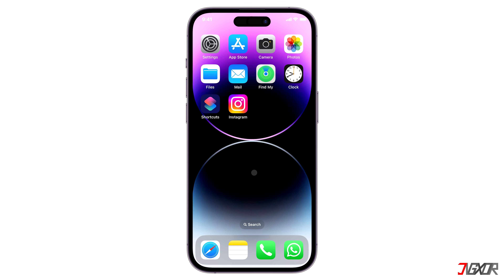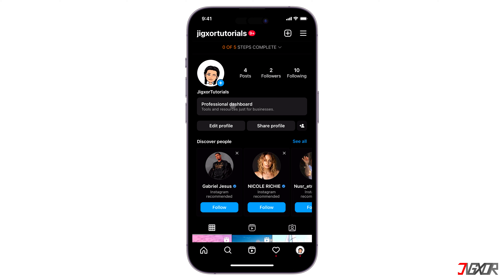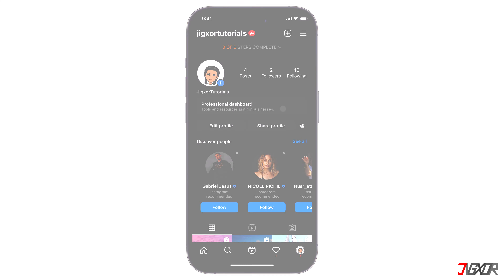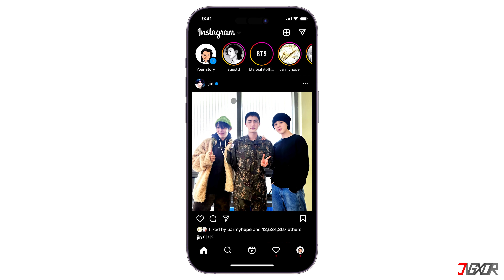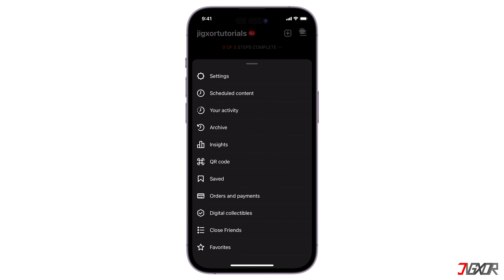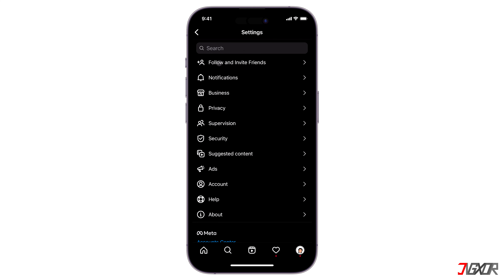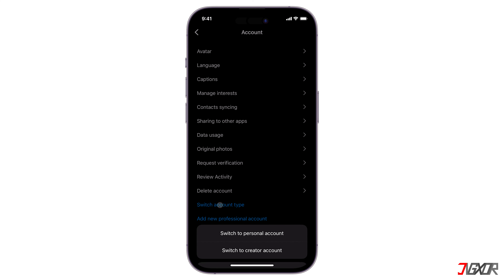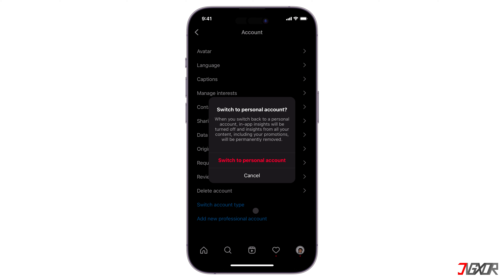How to Change Business Account to Personal Account on Instagram! [2023]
Do you want to switch back your Instagram Profile from a business account to a personal one? In this video, I will show you the easiest way you can do this. Yours Jigxor

Video: 430